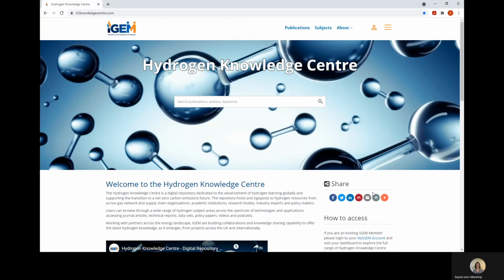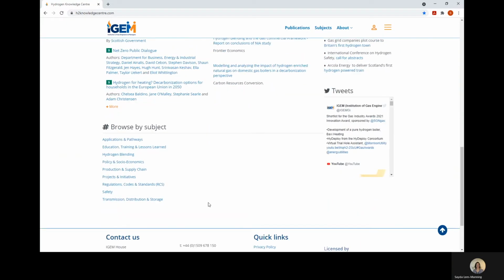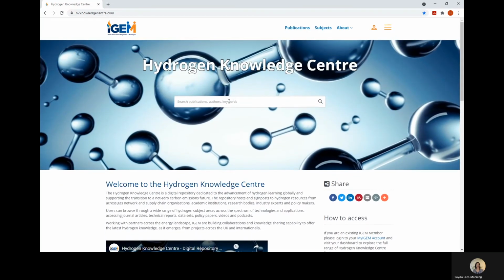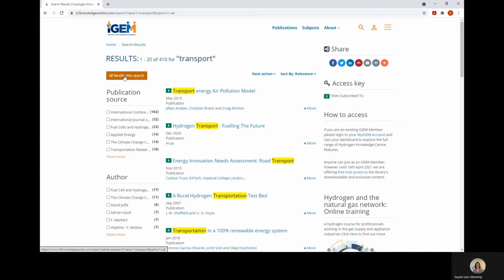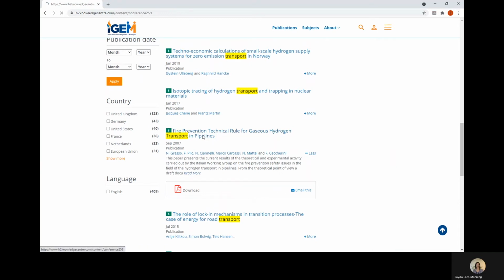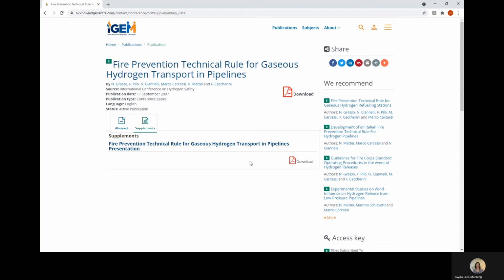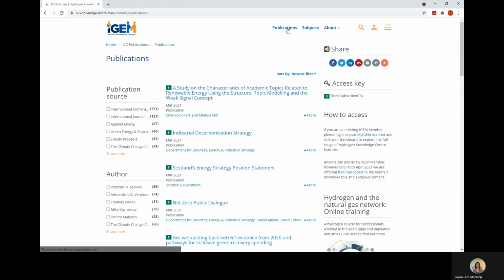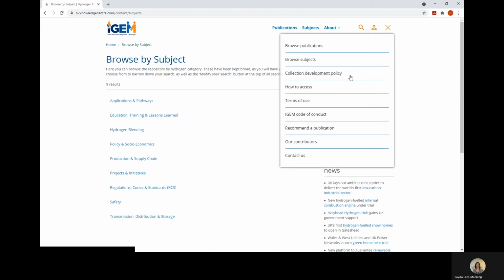How to Use the IGEM Hydrogen Knowledge Centre - Dedicated to the Advancement of Hydrogen Learning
This how to video guides users on how to get the most from the Hydrogen Knowledge Centre.

IGEM's Hydrogen Knowledge Centre is a digital repository dedicated to the advancement of hydrogen learning globally and supporting the transition to a net-zero carbon emissions future. The repository hosts and signposts to hydrogen resources from across gas network and supply chain organisations, academic institutions, research bodies, industry experts and policy makers.